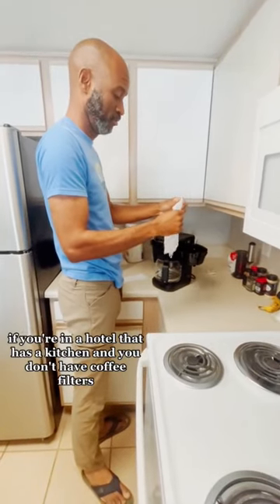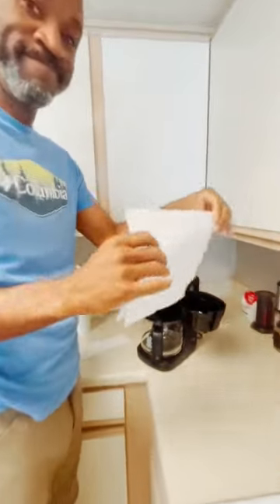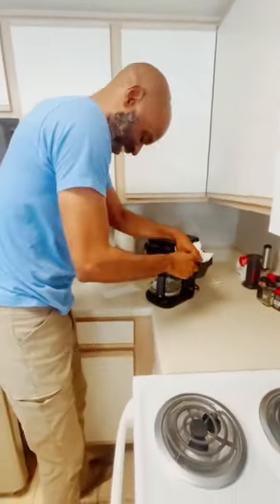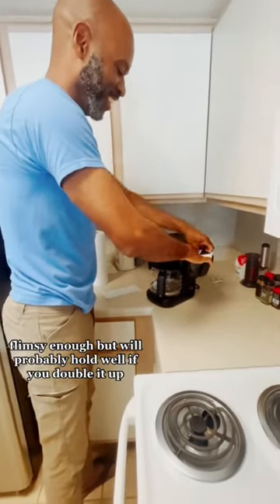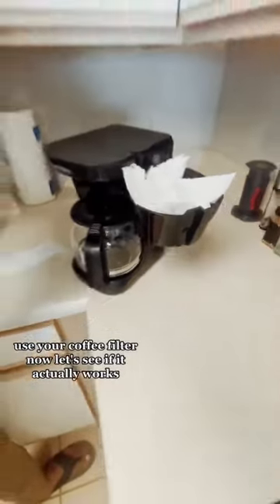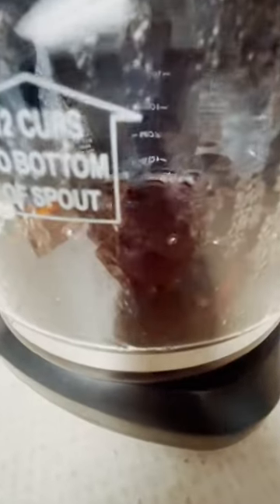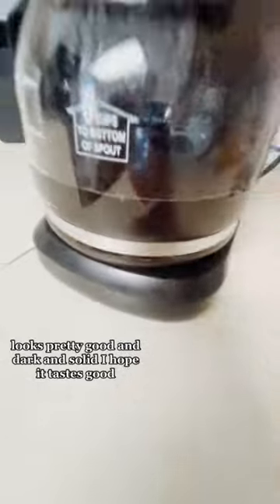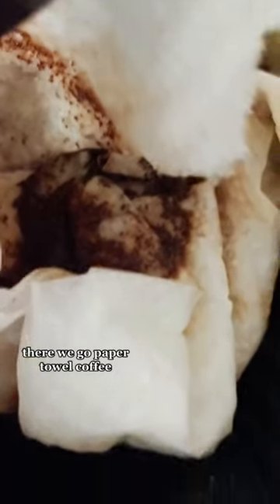Hotel Hacks: DIY Coffee Filter 🧻☕️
If you're a coffee lover and you're tired of not being able to brew your own cup in your hotel room because they don't have any coffee filters, then this video is for you! In this tutorial, I'll show you how to create a DIY coffee filter using one simple item. These easy-to-follow steps will help you enjoy a freshly brewed cup of coffee without having to leave your room.

DIY Coffee with @TimothyWard and @travelsnacks

Be part of the SNACK SQUAD! Exclusive behind the scenes content.

Products/Deals:
* Amazon Prime Membership (30-Days FREE)
* Audible Membership (30-Days FREE)